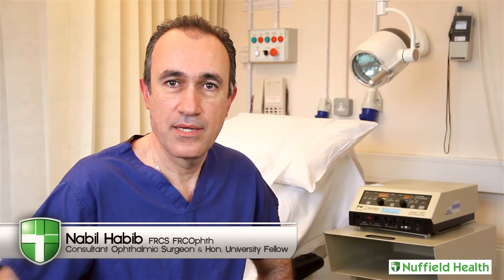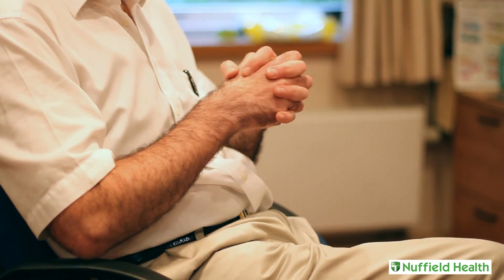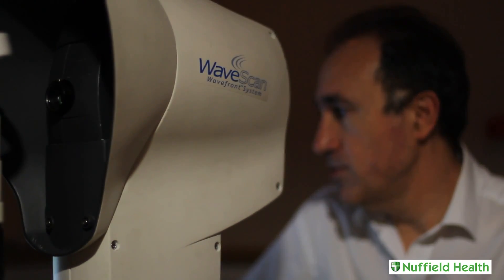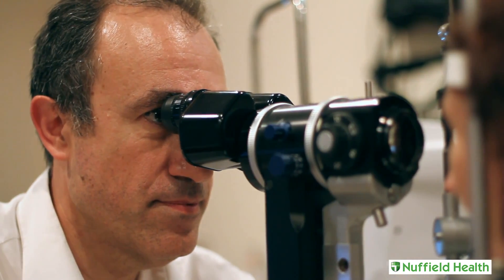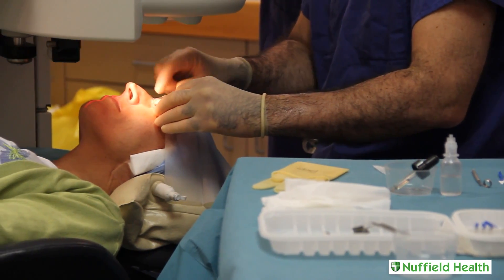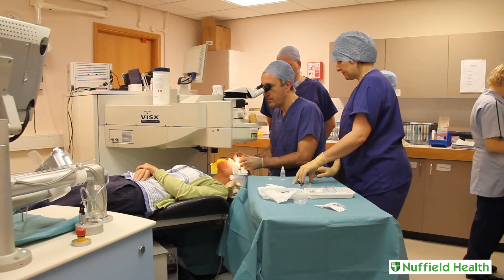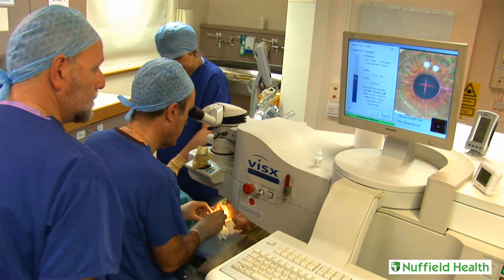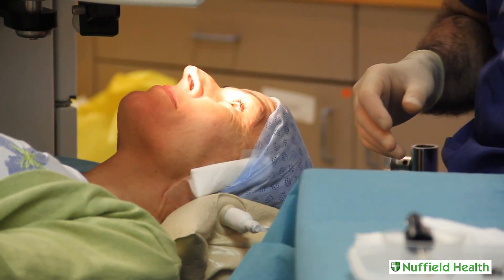Laser Eye Surgery at Plymouth | Nuffield Health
Consultant Ophthalmic Surgeon Mr Nabil Habib discusses the laser eye surgery procedure that can be performed at Nuffield Health Plymouth Hospital in Devon.

Laser eye surgery (LASIK) is a form of treatment for short-sight, long-sight and astigmatism (blurred vision due to an irregularly shaped cornea) by reshaping the cornea (the transparent front part of the eye) using a laser.